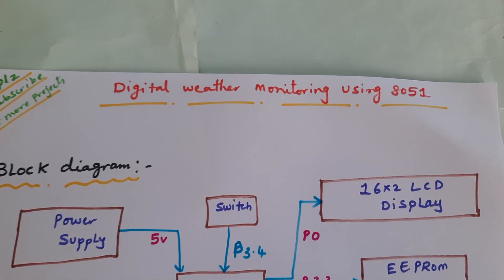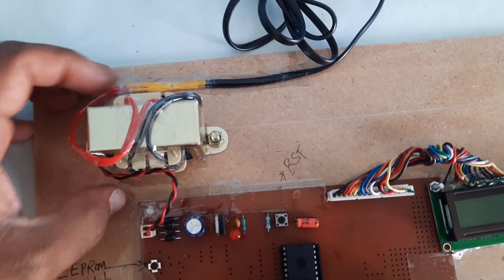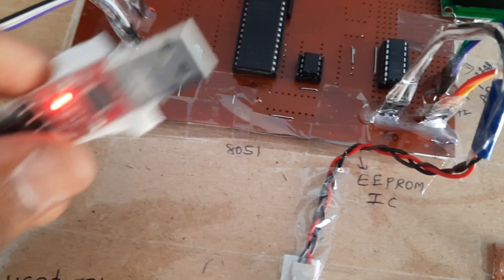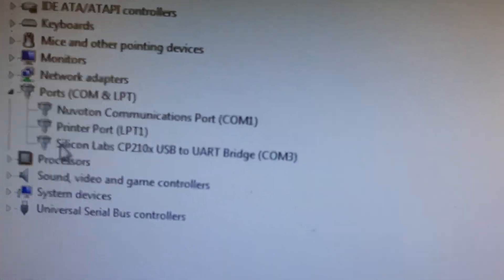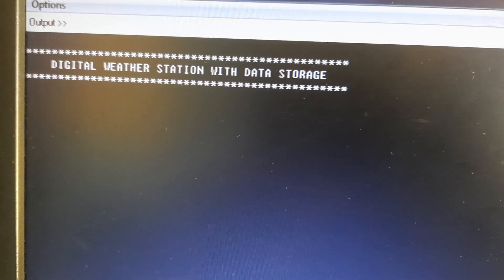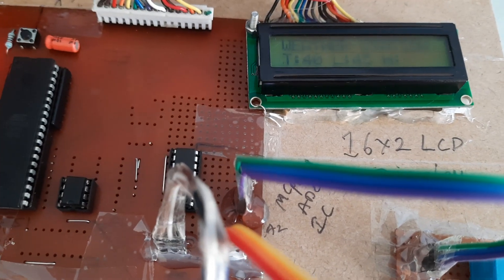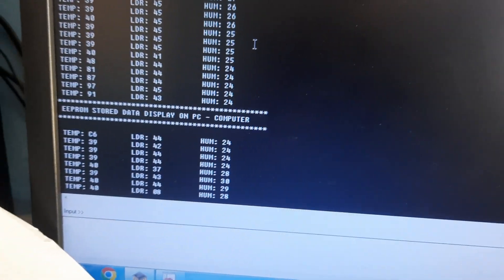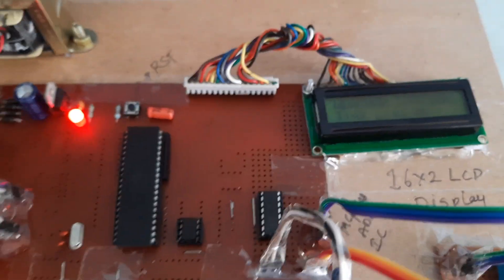A low-cost Microcontroller-based Weather Monitoring System with Data Storage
1. Project Abstract / Synopsis
2. Project Related Datasheets of Each Component
3. Project Sample Report / Documentation
4. Project Kit Circuit / Schematic Diagram
5. Project Kit Working Software Code
6. Project Related Software Compilers
7. Project Related Sample PPT’s
8. Project Kit Photos
9. Project Kit Working Video links

1. Weather Station-CSE-316 (Microcontroller Project),

2. weather station using 8051,

3. Weather Station System based on PIC Microcontroller,

4. weather station project proposal,

5. weather monitoring system using arduino,

6. weather monitoring system project report pdf,

7. weather monitoring system mini project,

8. unique 8051 microcontroller projects,

9. software used in iot based weather monitoring system,

10. real time weather monitoring system using 8051,

11. project report on 8051 microcontroller pdf,

12. problem statement for weather monitoring system,

13. mini weather station using arduino abstract,

14. mini projects on 8051 microcontroller,

15. microprocessor projects with source code,

16. microcontroller-based data acquisition system ppt,

17. microcontroller simulation projects,

18. microcontroller mini projects with source code,

19. microcontroller based projects for final year,

20. microcontroller based data logger,

21. microcontroller based data acquisition system,

22. microcontroller 8051 pdf,

23. iot level which is used for weather monitoring system,

24. iot based weather monitoring system ppt,

25. ic 8051 based data acquisition system in chemical sensor fabrication,

26. How to make Weather station - SD card (PIC microcontroller),

27. GSM Based Weather Station reporting System using 8051 Based Microcontroller,

28. Gsm Based Weather Reporting (Temperature/Light/Humidity),

29. GSM based Digital weather station | 8051 Microcontroller,

30. embedded system projects using microcontroller,

31. draw the architecture of 8051 microcontroller,

32. DIGITAL WEATHER STATION WITH DATA STORAGE,

33. digital weather station temperature light and humidity,

34. Digital Weather Station | Interfacing PIC18F4550 with DHT22 and SSD1306 display,

35. Digital Temperature Sensor Circuit using 8051 & AVR ,

36. design weather monitoring system,

37. data acquisition system using 8051 microcontroller pdf,

38. data acquisition project ideas,

39. conclusion of weather monitoring system,

40. Autonomous Weather Station Tracking System,

41. auto climate monitoring system project,

42. applications of weather monitoring system,

43. application of microcontroller in data acquisition,

44. A low-cost microcontroller-based weather monitoring system,

45. A Low Cost Microcontroller Based Mini Weather Station,

46. 8051-projects github,

47. 8051 microcontroller projects with source code in c pdf,

48. 8051 microcontroller projects with source code,

49. 8051 microcontroller projects using proteus simulation,

50. 8051 microcontroller projects using keil,